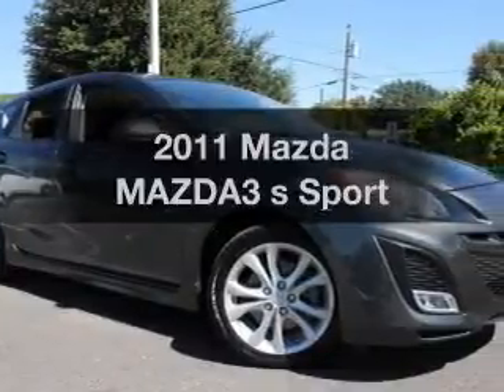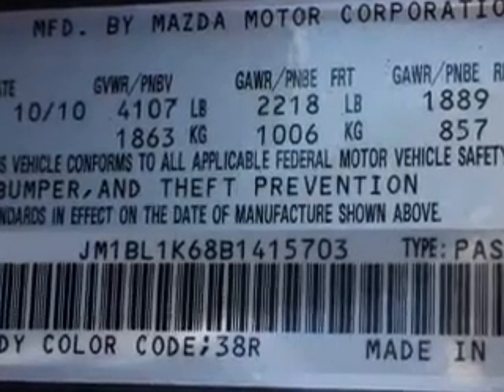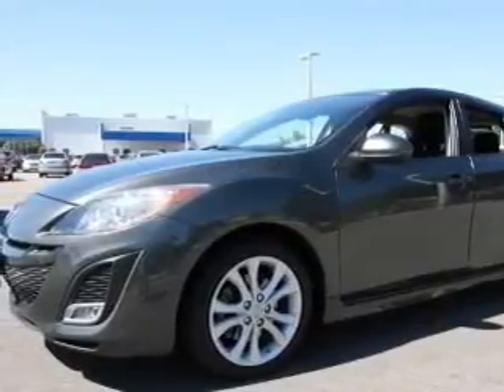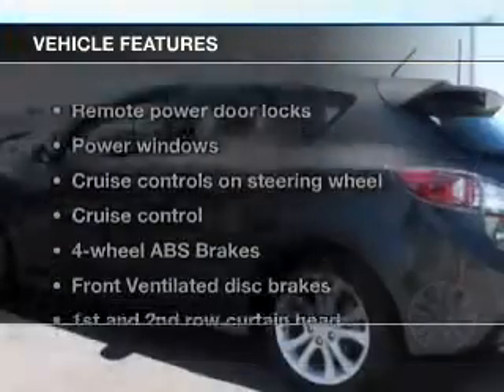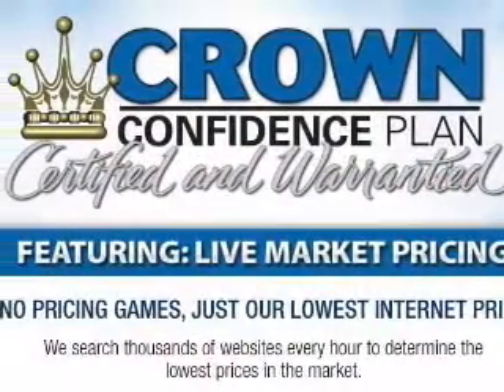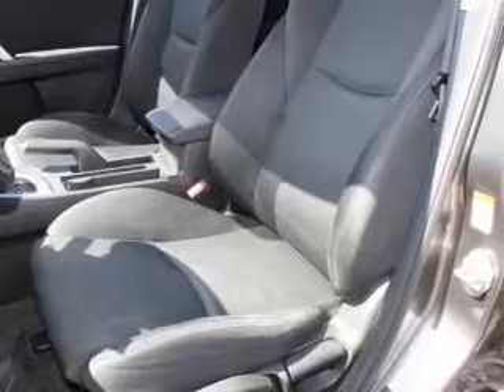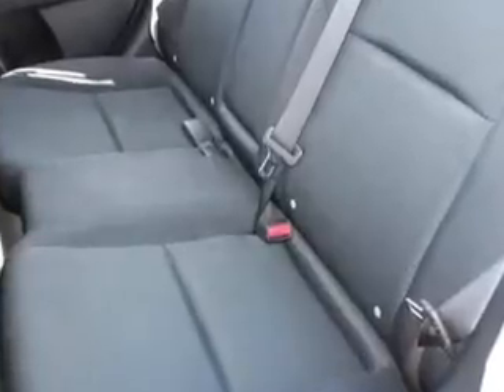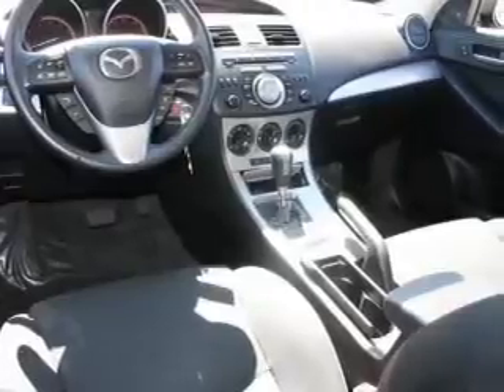2011 Mazda MAZDA3 - St. Petersburg FL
Year: 2011
Make: Mazda
Model: MAZDA3
Trim: s Sport
Engine: 2.5 liter inline 4 cylinder 16 valve
Transmission: 5-Speed Automatic
Color: Graphite Mica
Mileage: 65997
Address:
5301 34th St N